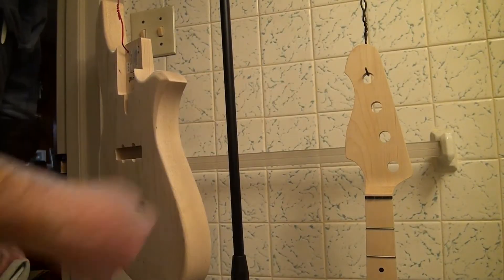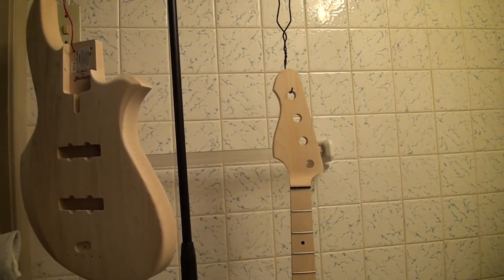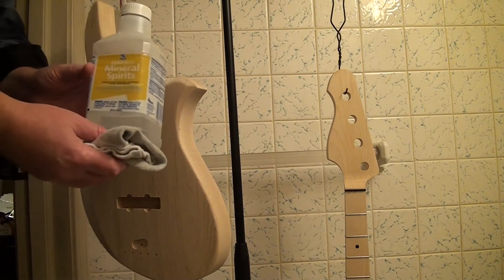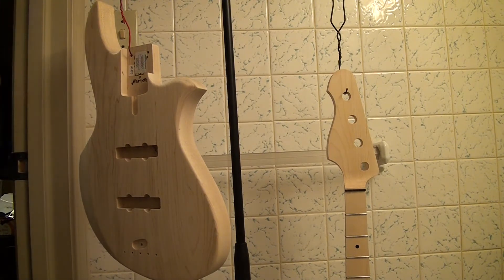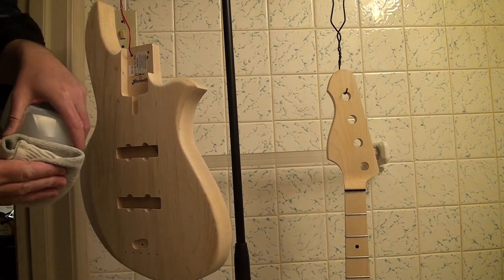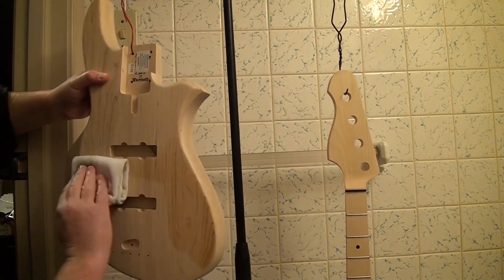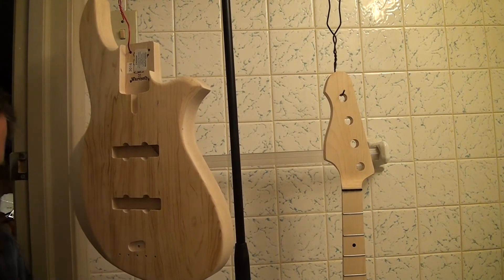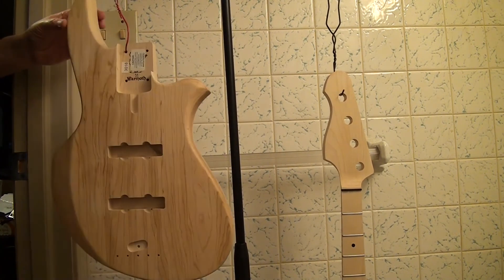Alto Bass Build 02 -- Cleaning With Mineral Spirits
A quick clean with mineral spirits before the finish.